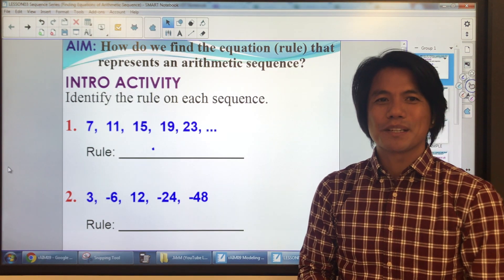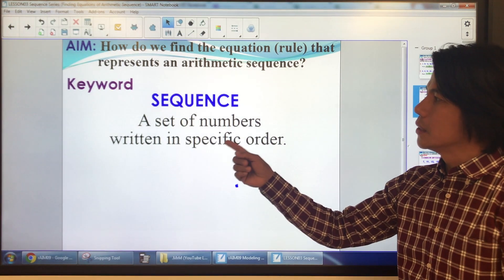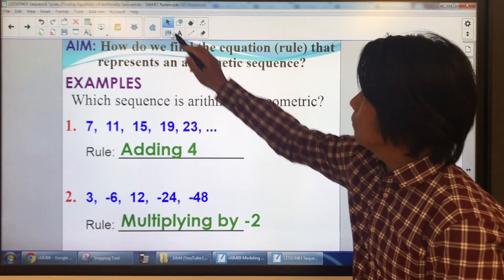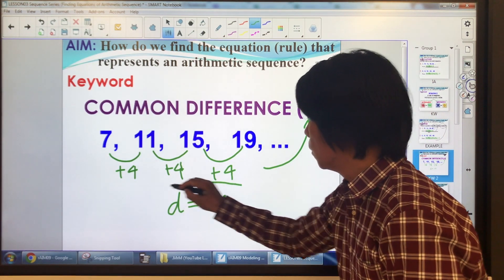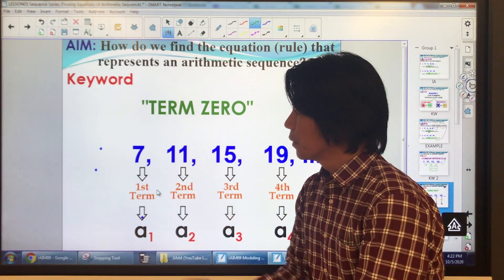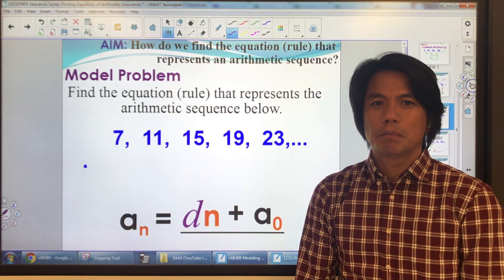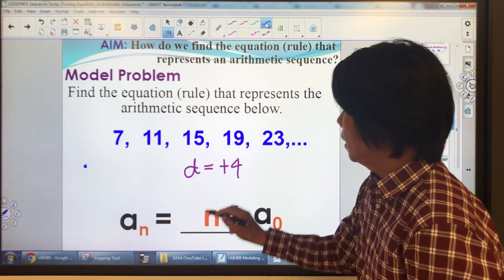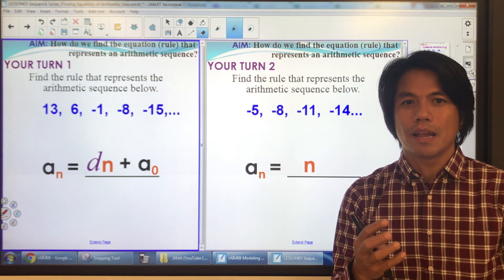M10L03: Finding the Equation of Arithmetic Sequences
ADDITIONAL RESOURCES